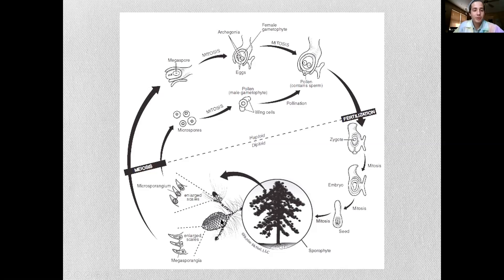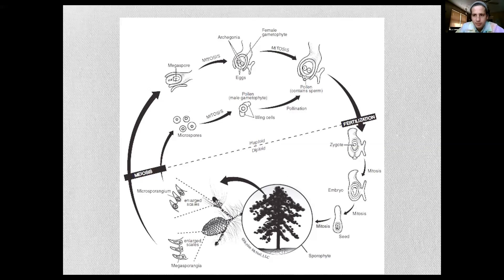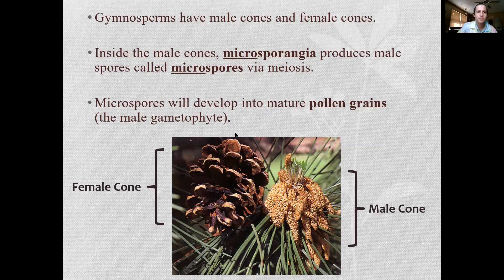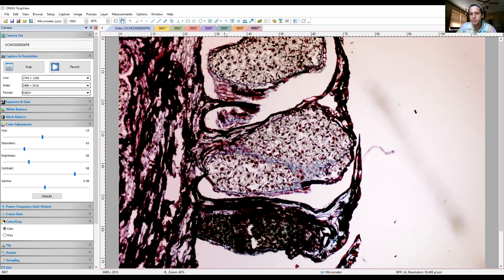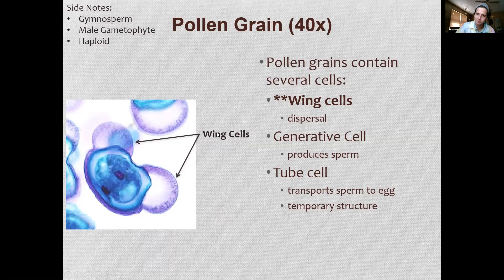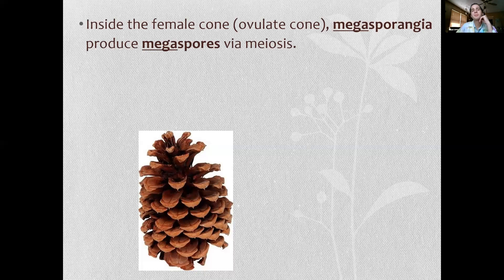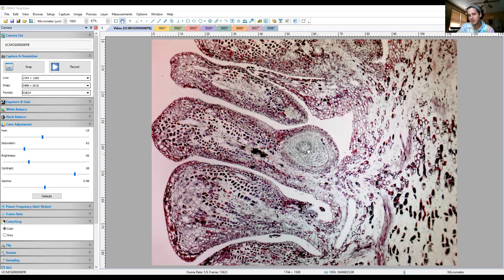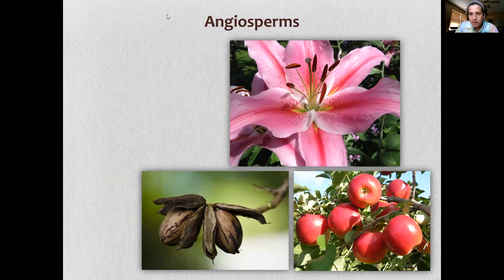Gymnosperms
Gymnosperm life cycle.